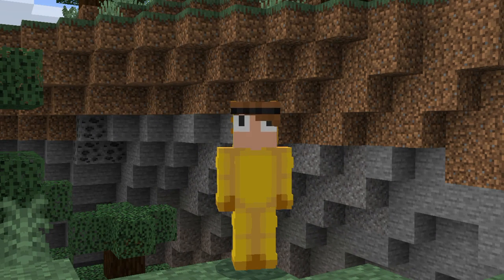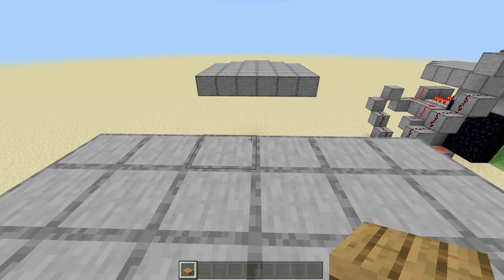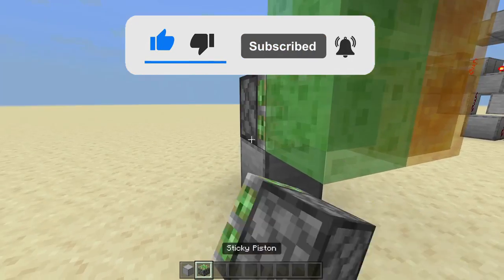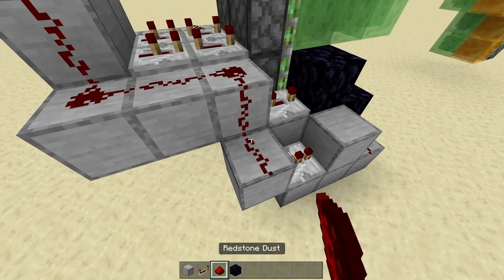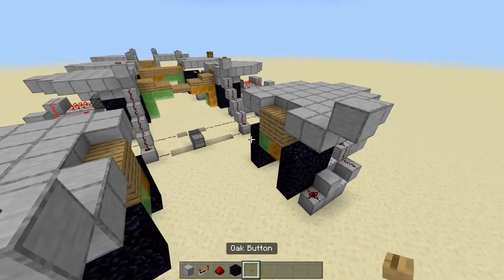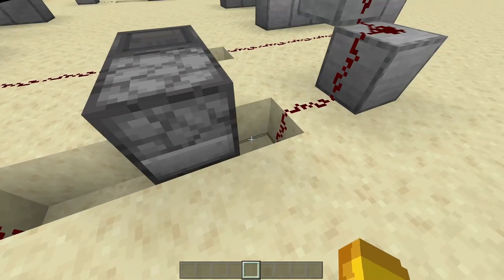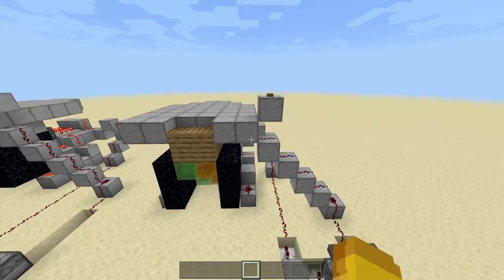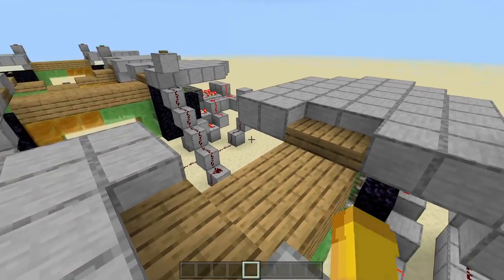EASY Redstone Drawbridge In Minecraft Bedrock 1.17!!! (PS4, PS5, Xbox, Windows 10, MCPE, Switch)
Today's Tutorial is EASY Redstone Drawbridge in Minecraft Bedrock Edition 1.17!!! It is super simple to do!

Sections:
0:00 - Intro
0:12 - Quick Disclaimer
0:43 - Material List
1:02 - Choose My Axolotl Color :)
1:19 - Tutorial
7:15 - 8 Wide
7:40 - 3 Wide
8:16 - What To Do If It Doesn't Work
8:50 - Outro
Leave any Minecraft tutorials you want in the comments or Discord Server!